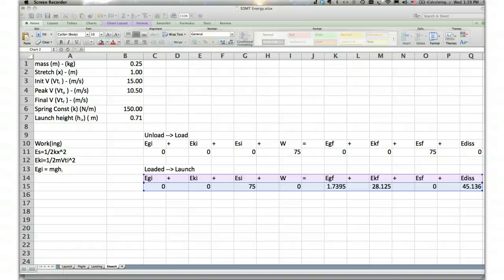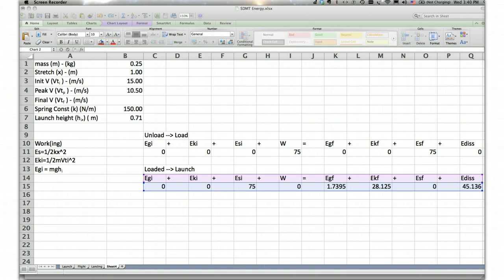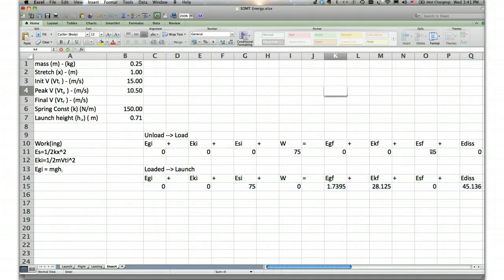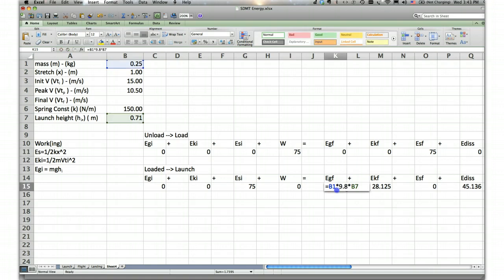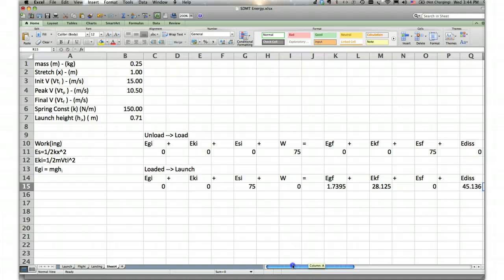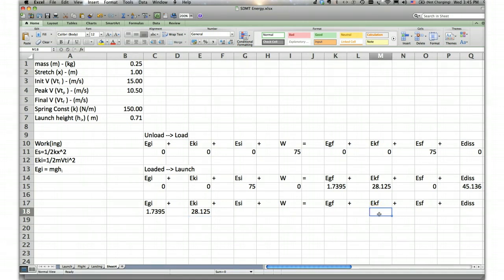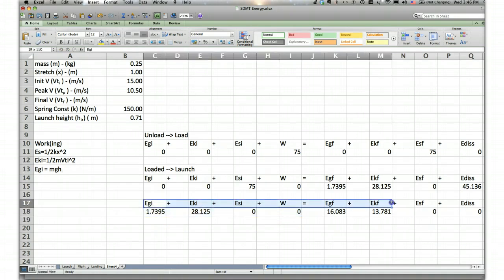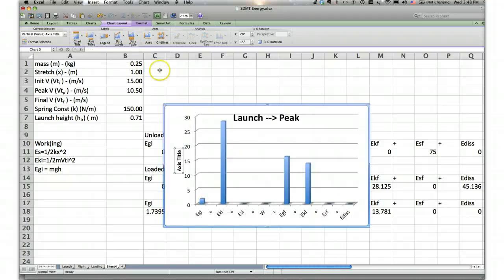Energy Bar Charts in Excel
Soak Da Moving Teach energy analysis using Excel.